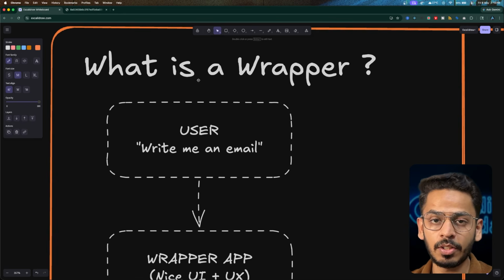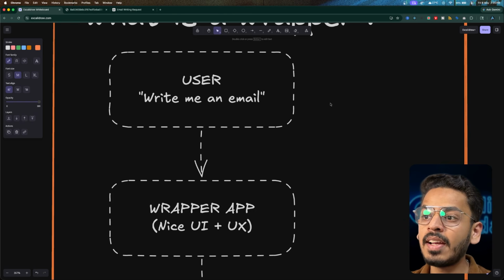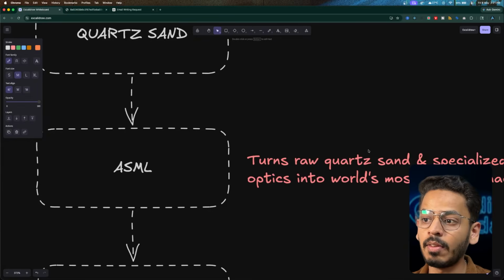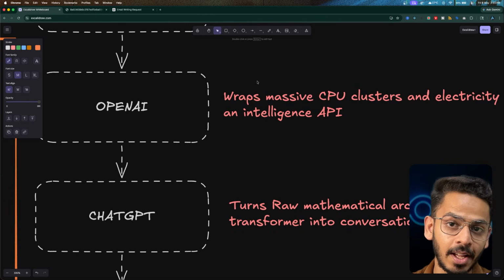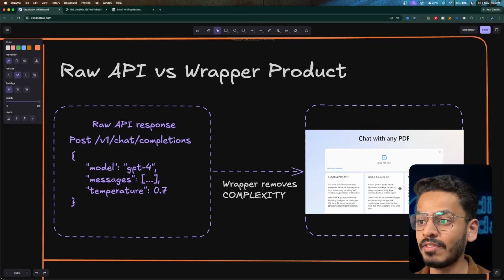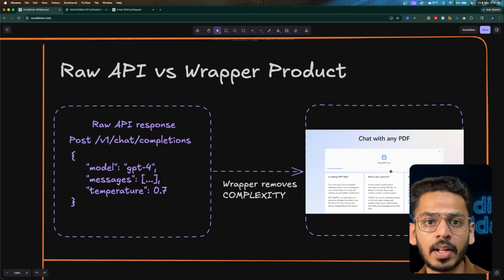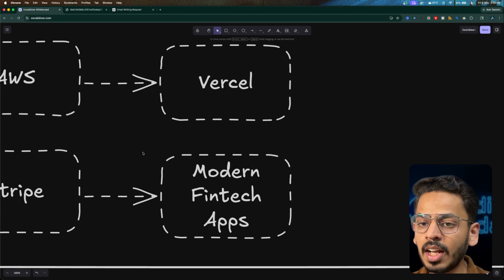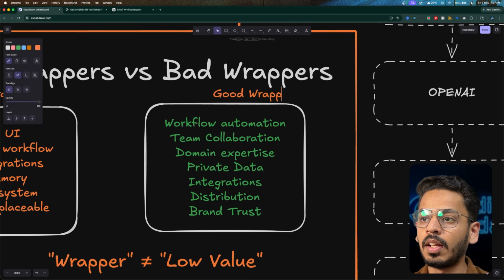What Are Wrappers in Software Engineering?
People online love saying:

“Bro… it’s just a wrapper.”

But what does that actually mean?

In this video, we break down what wrappers really are in software engineering — from ChatGPT wrappers to Python, Stripe, Vercel, Shopify, AWS, and even operating systems.

You’ll learn:
- What a wrapper actually is
- Why abstraction layers matter
- How AI wrappers work
- Why billion-dollar companies are built on wrappers
- The hidden dependency chain behind modern AI
- Why technology evolves through abstractions

We’ll also compare:
- Raw APIs vs Wrapper Products
- Good wrappers vs bad wrappers
- Thin UI wrappers vs real engineering products

And by the end of this video…
you’ll realize something crazy:

Almost everything in tech is a wrapper around something more complicated underneath.

AI
Software Engineering
System Design
Startups
Developer Tools
Tech Architecture

👇 What’s your favorite “wrapper” product?